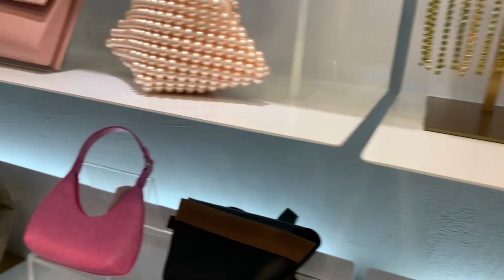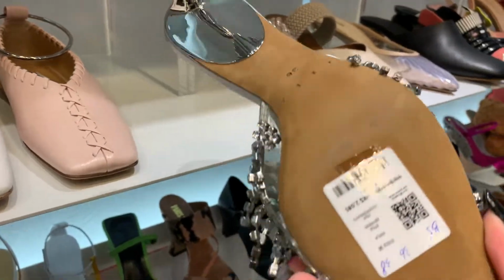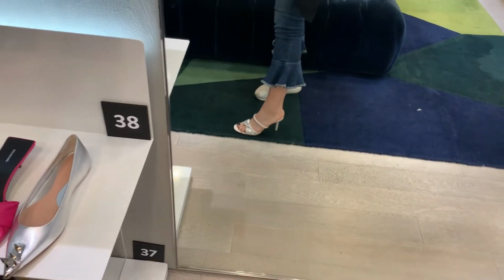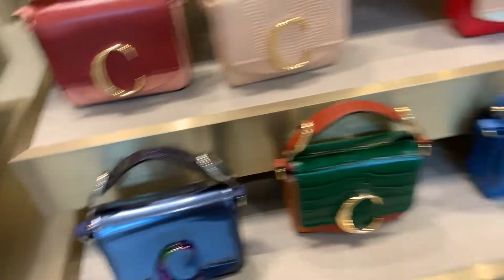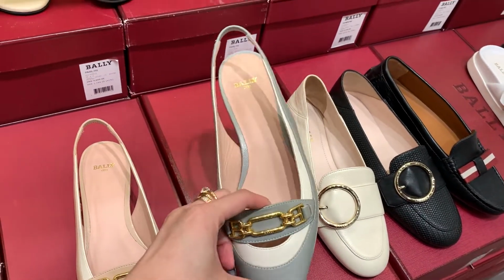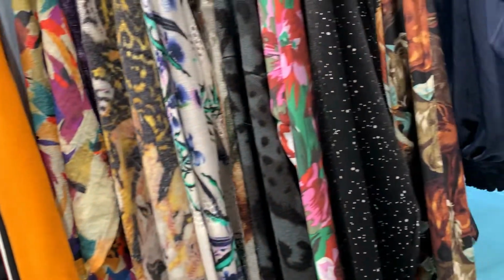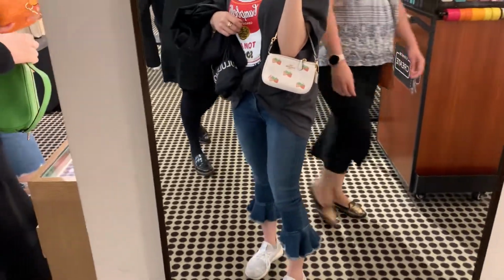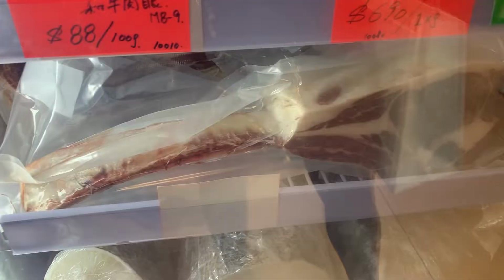COME OUTLET LUXURY SHOPPING WITH ME | CHLOE, LOUBS, BALLY, KENZO, BAGS AND SHOES | GUESS WHAT I GOT!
I am so excited to go shopping with you today! I bought something today that I was trying on!! I'll share it in my next video!